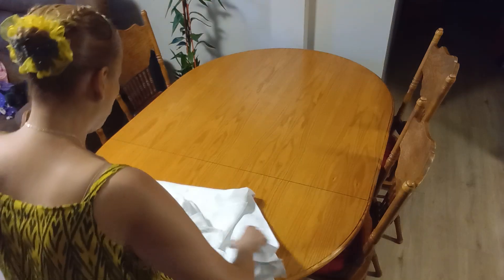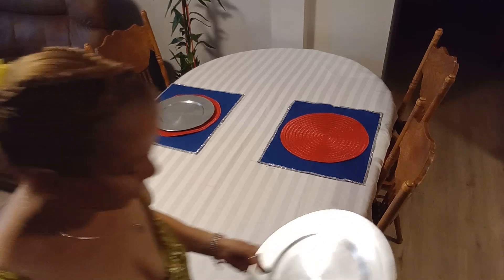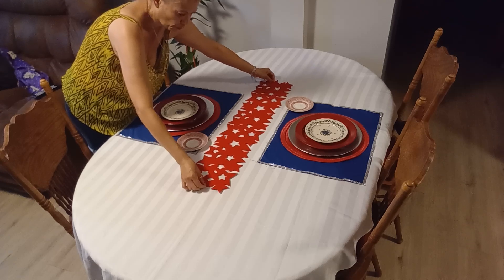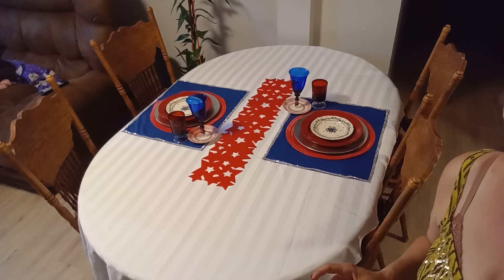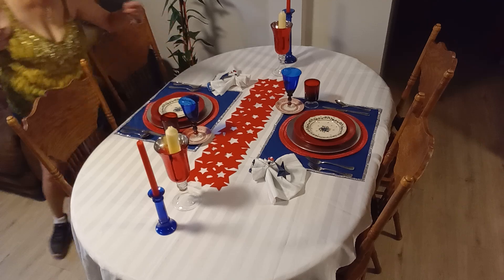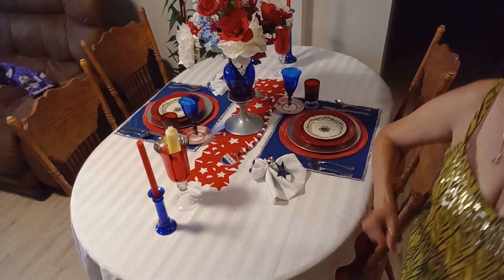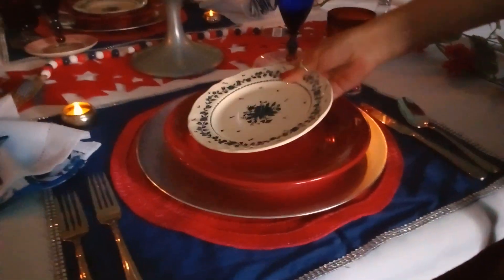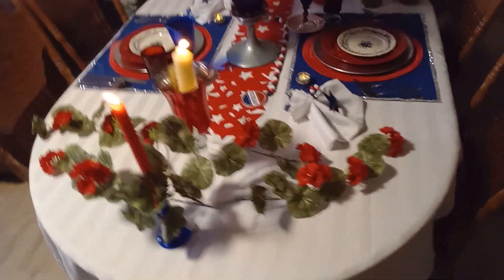NEW* CELEBRATING AMERICA INDEPENDENCE || MODERN AND VANTAGE TABLESCAPE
celebrating America Independence // modern and vantage tablescape // homedecor tableware tabledecor tablesetting tablestyling . hey guys welcome back to my Channel today is tablescape Tuesday and I am sharing a quick and easy Tablescape for you guys to utilize and your fourth of July weekend. this is hosted by two lovely ladies I will leave the link to their channels here in my description box below so you guys can go and check them out guys there is also going to be a playlist so I recommend you to watch it so you can get a lot of inspiration.
the hosts are

499 Allen Street Apt A2
New Britain Connecticut